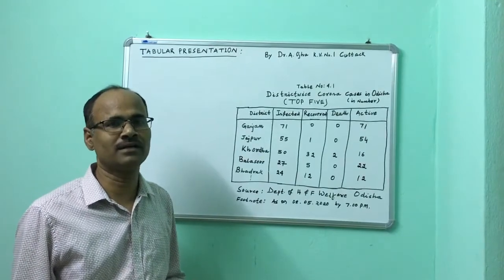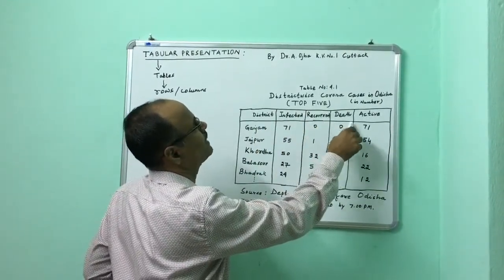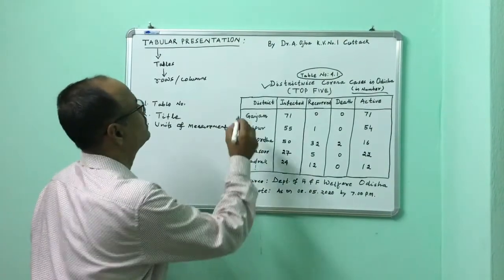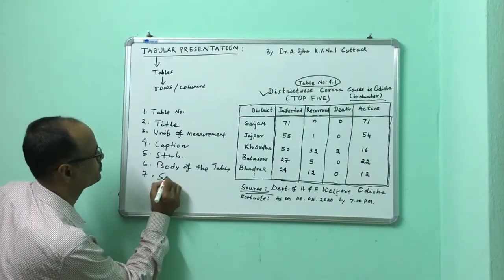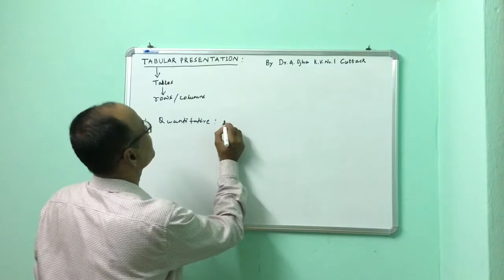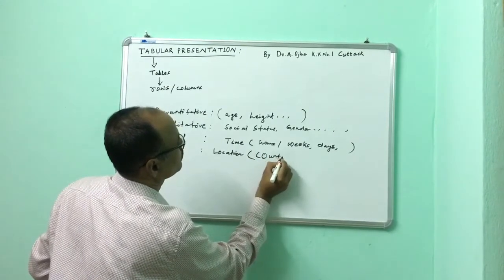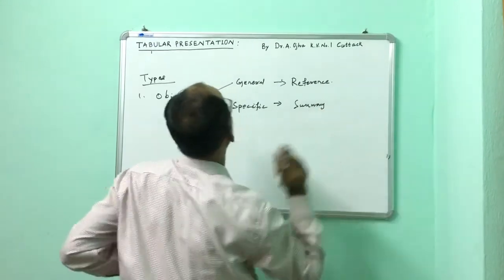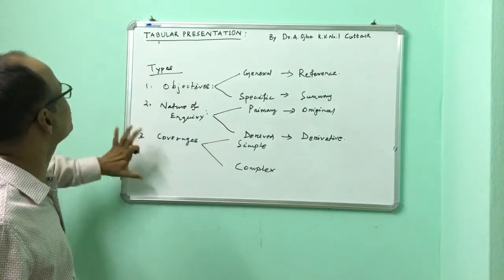Tabular Presentation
This video gives a brief description about Tabular Representation. Please watch it, and if you have any doubts regarding the topic then you can post your question in the comments section below.